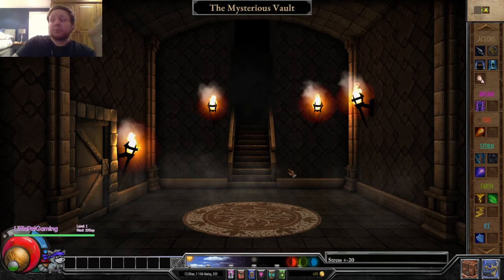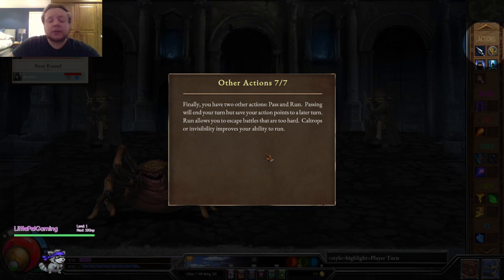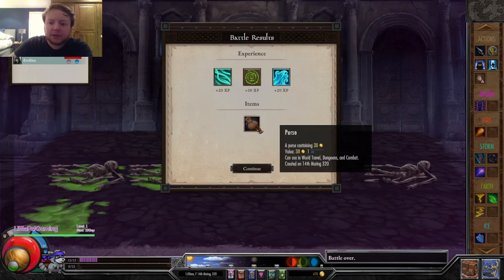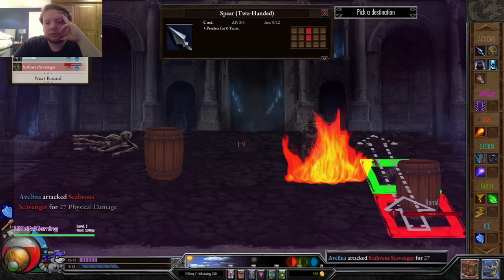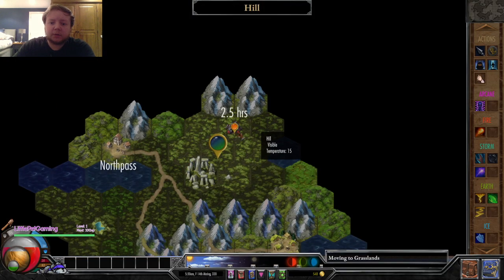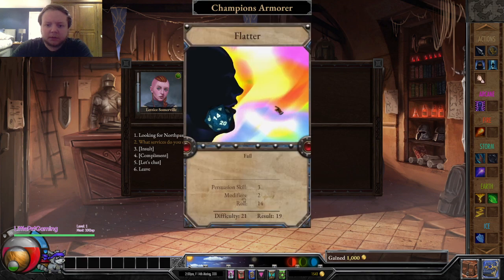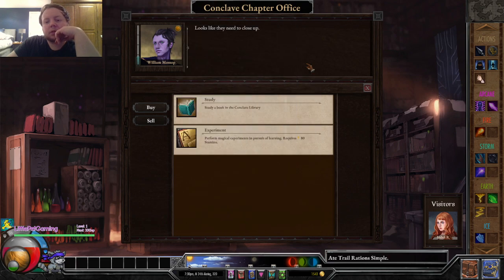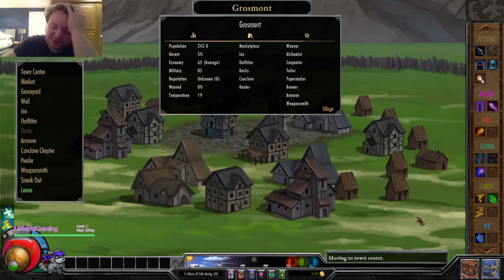Archmage Rises #6 - Knowledge is Power